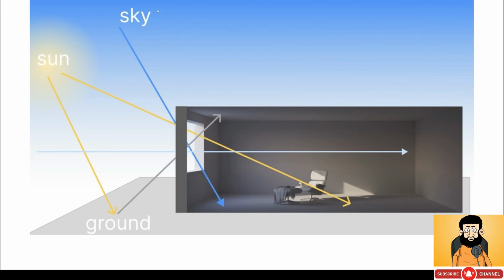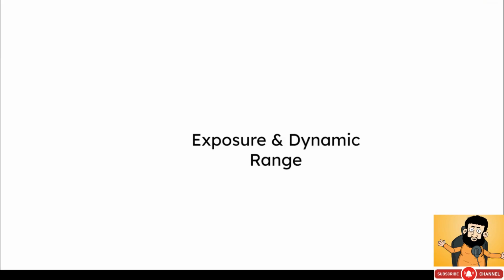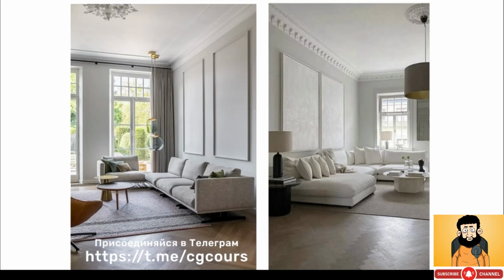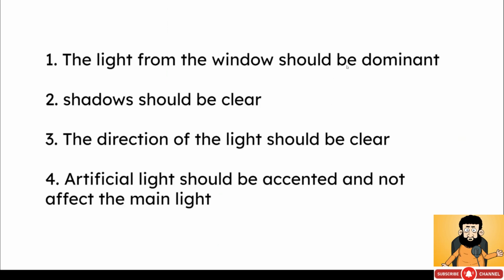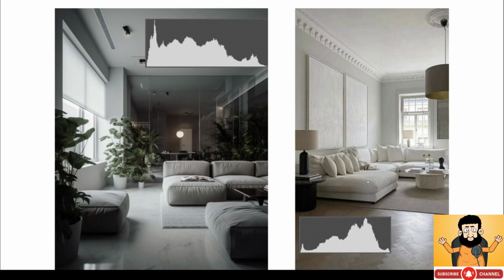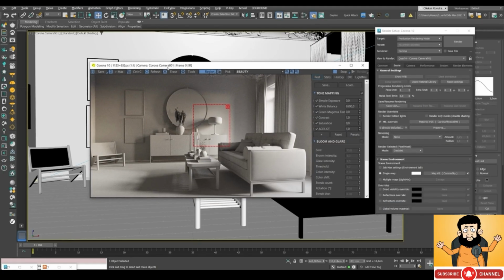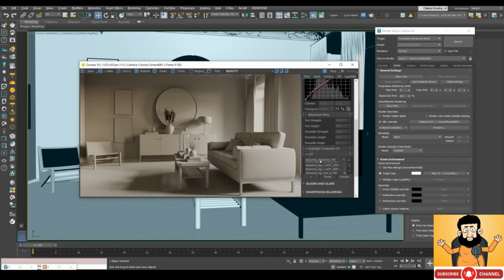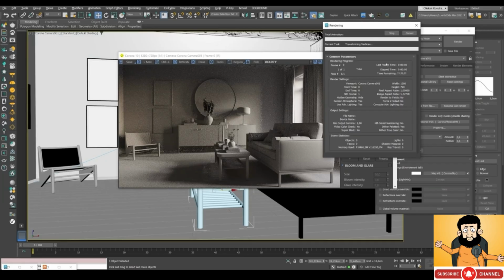Interior lighting Corona and Vray